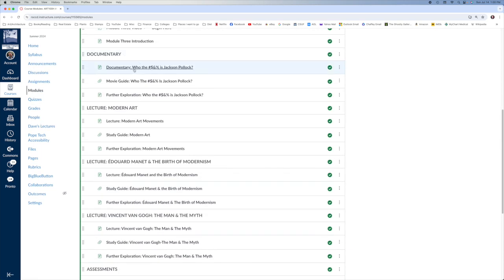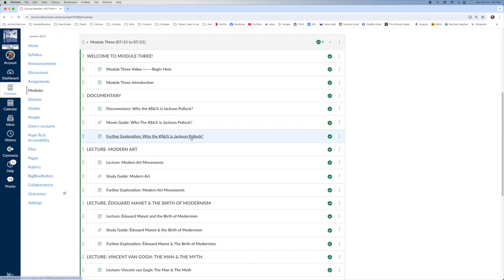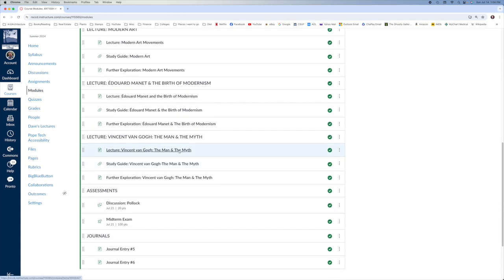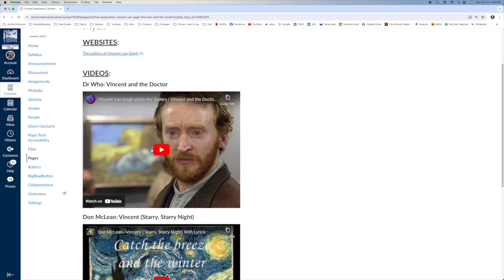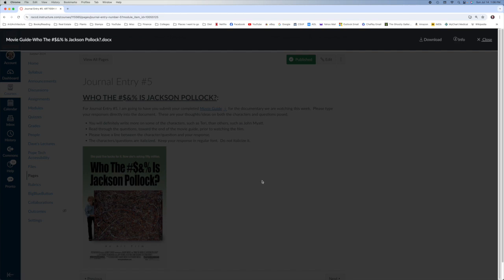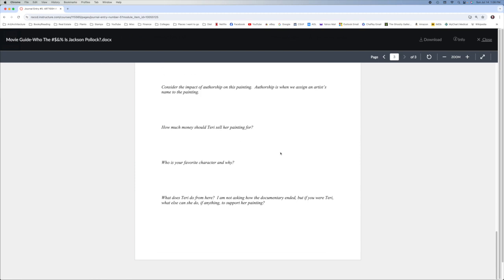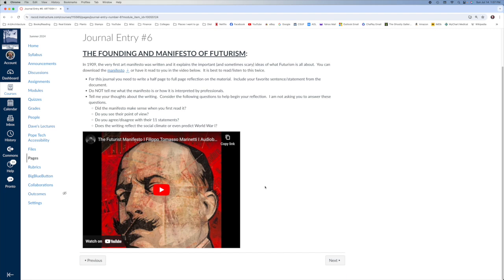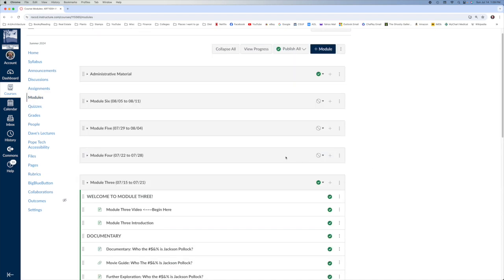SCC ONLINE-MODULE THREE INFORMATION-SUMMER 2024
Santiago Canyon College
ART 100H:  Introduction to Art Concepts
Summer 2024
Online